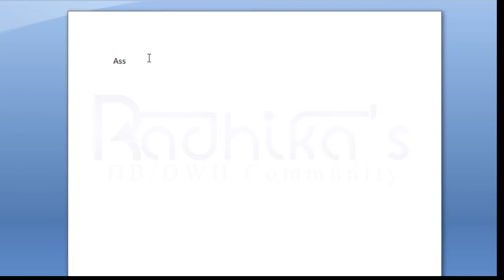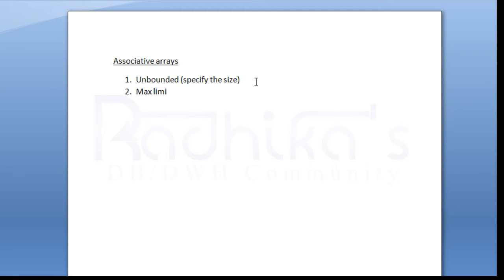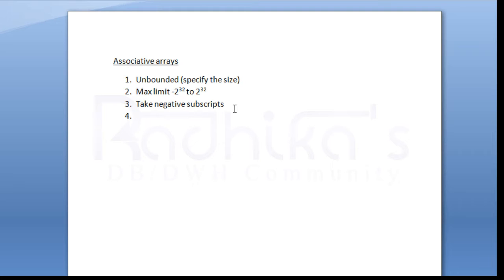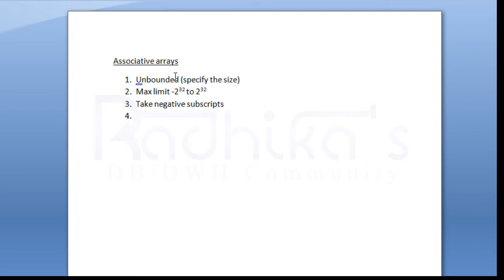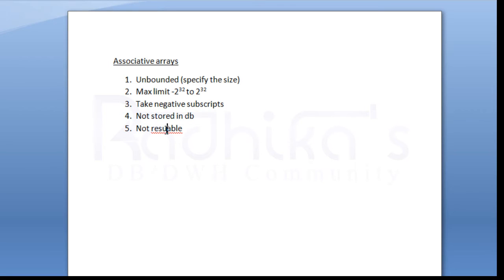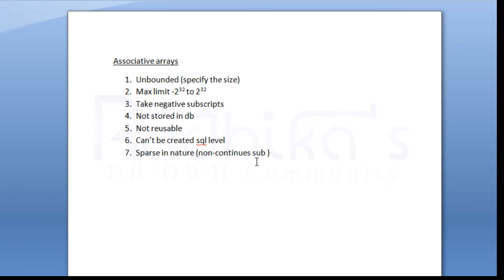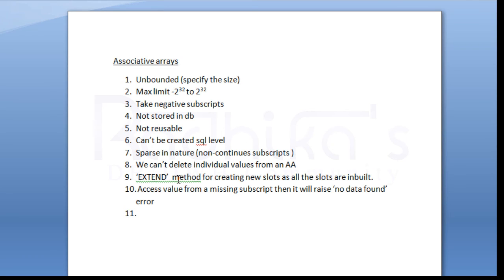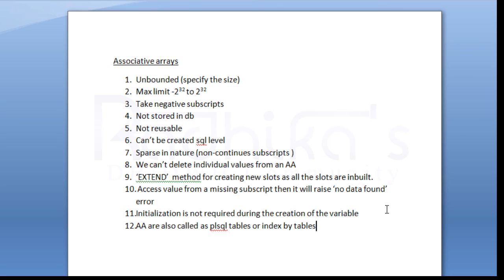PL/SQL: Brief on Associative Arrays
In this tutorial, you'll learn the points to be noted on AA

Package